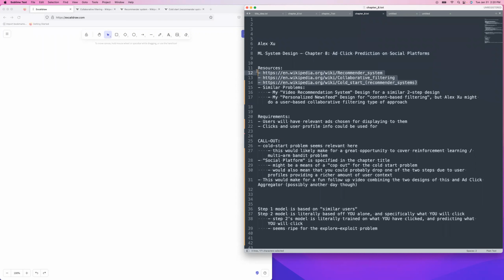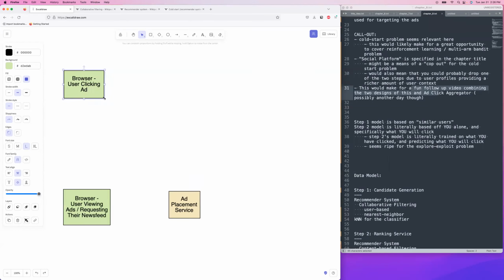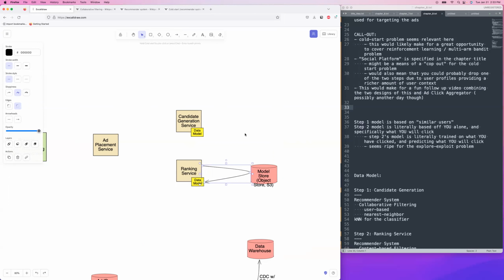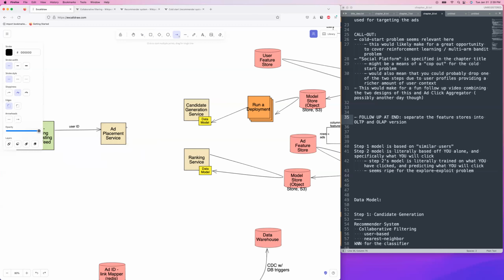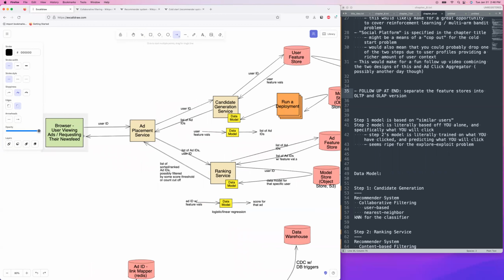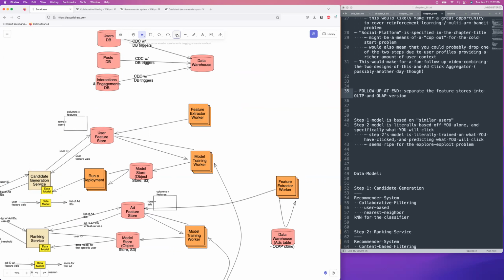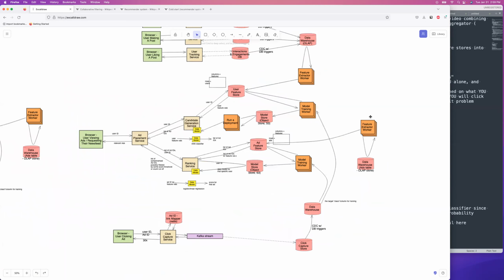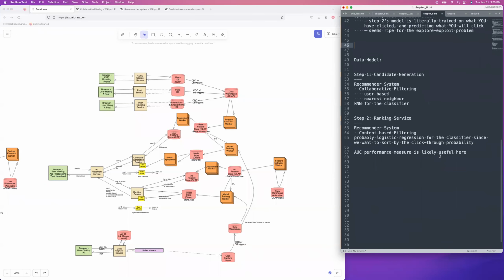Alex Xu Book Prediction | Chapter 8: Ad Click Prediction on Social Platforms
System design for "Ad Click Prediction on Social Platforms" by a FAANG Sr SWE that has reviewed over 100 design documents 📚

Machine learning system design interview
ML system design interview